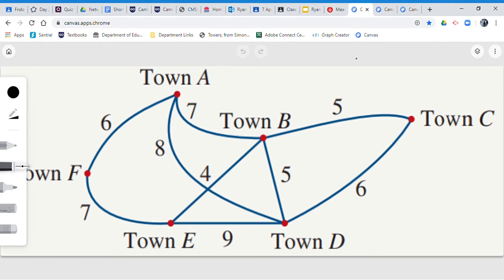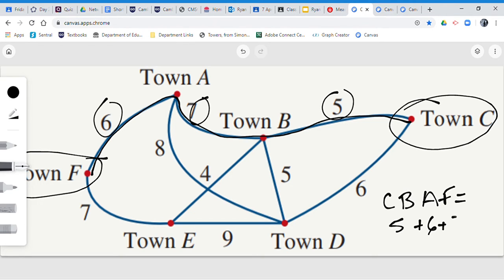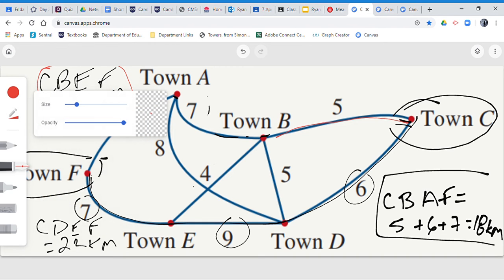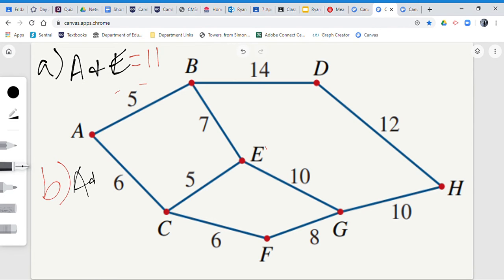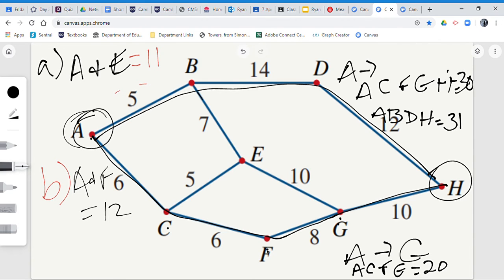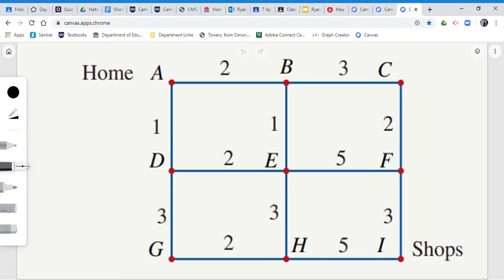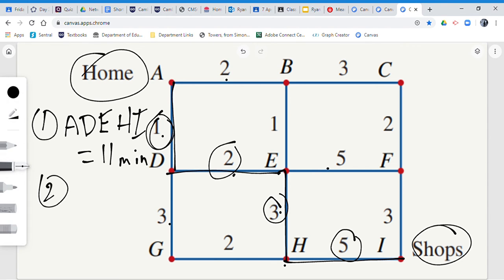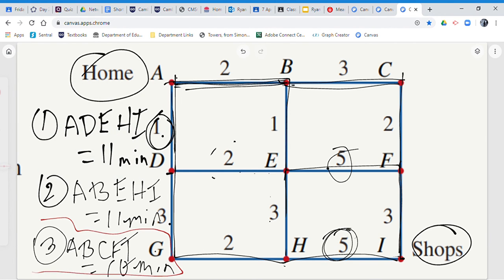Shortest Path Problems - three examples